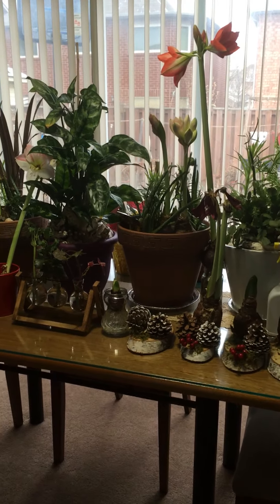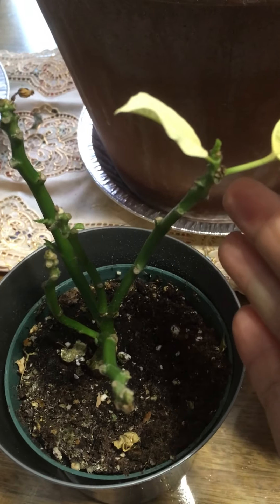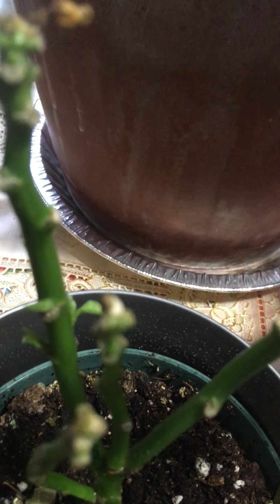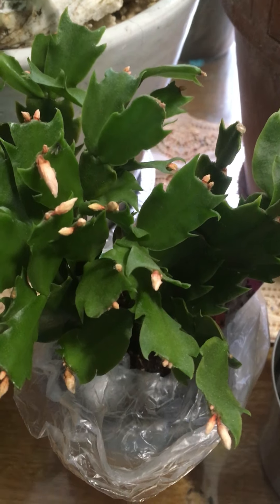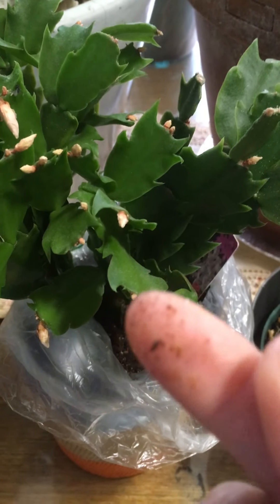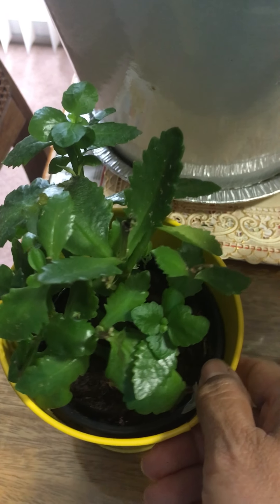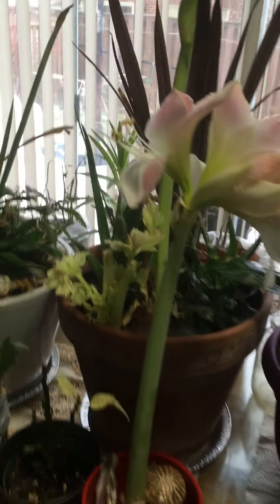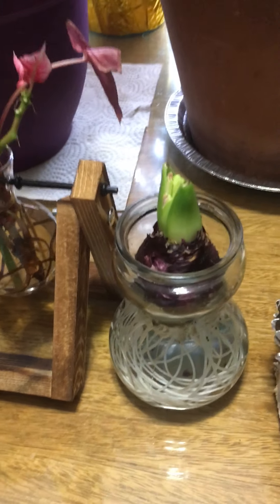Beautiful Amaryllis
Easy tips for different indoor plants